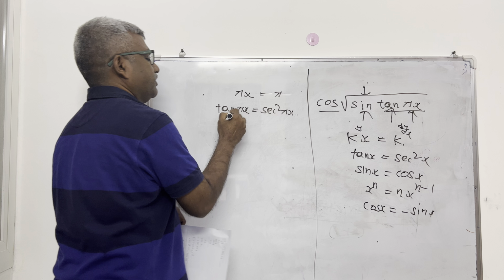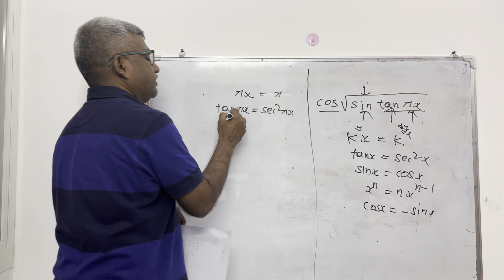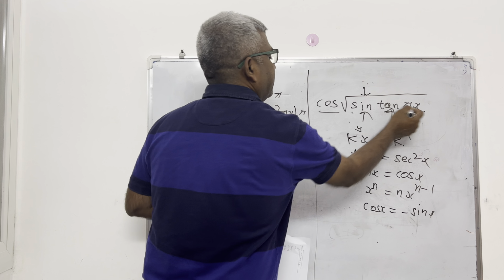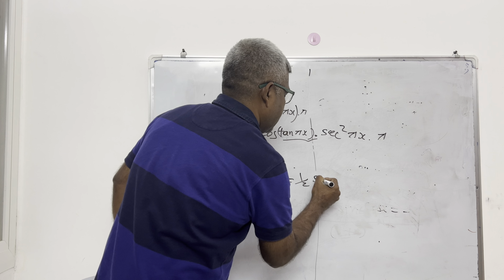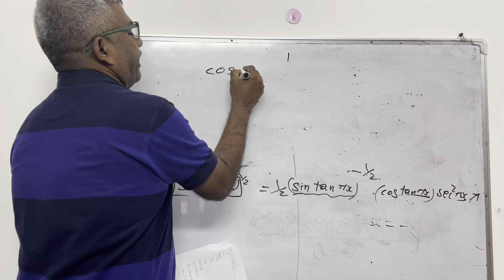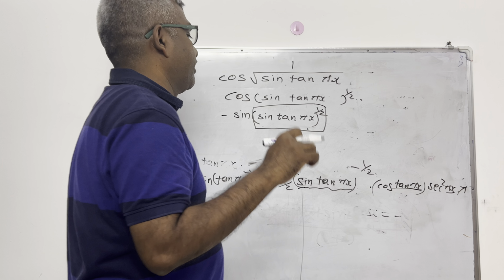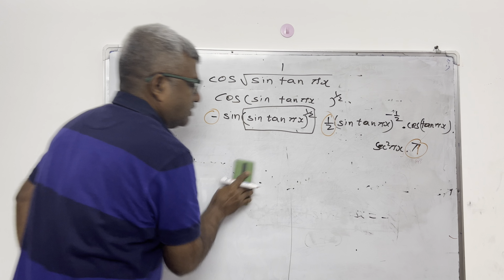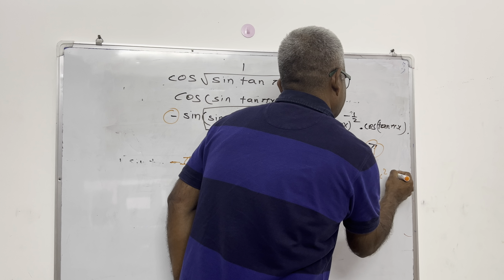Finding the Derivative of cos(√(sin[tan(πx)])) - Detailed Calculus Guide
In this video, we'll dive into the calculus behind finding the derivative of the function cos(√(sin[tan(πx)])). This complex expression requires careful application of the chain rule, and we'll guide you through each step to ensure you fully understand the process.

Whether you're a student preparing for exams or just looking to sharpen your calculus skills, this tutorial will provide a clear and comprehensive approach to tackling challenging derivative problems.